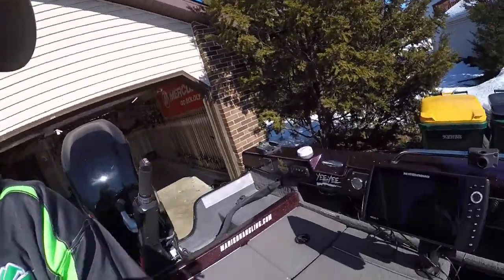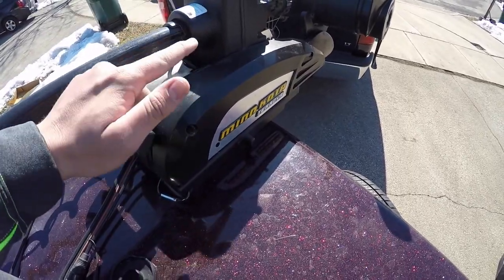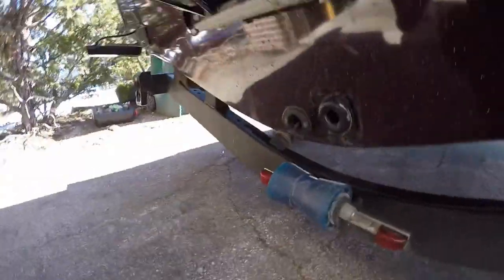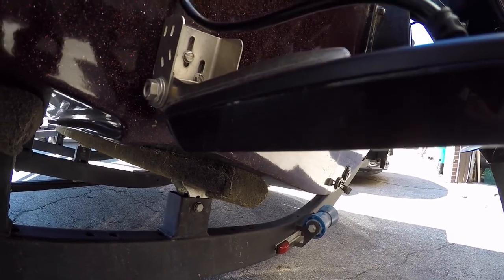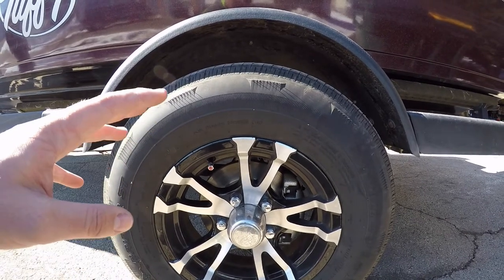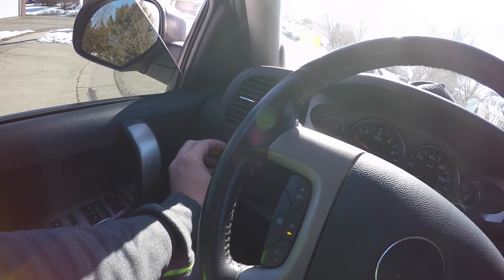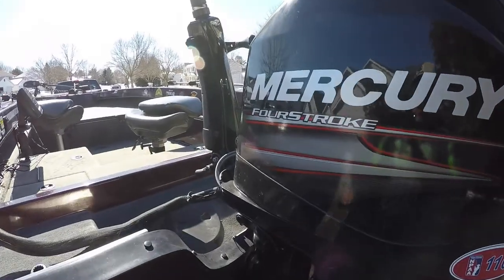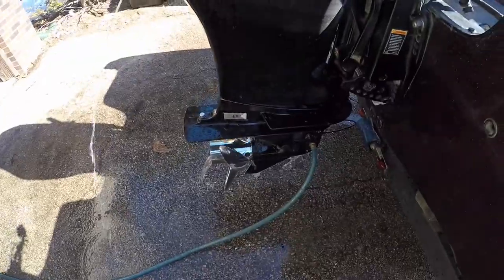BACK IN THE BOAT!! Getting Your Rig Ready for Open Water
FINALLY! With spring upon us it's time to get the boat ready to rock! Here are my tips for making sure your rig is seaworthy for the first trip of the season!